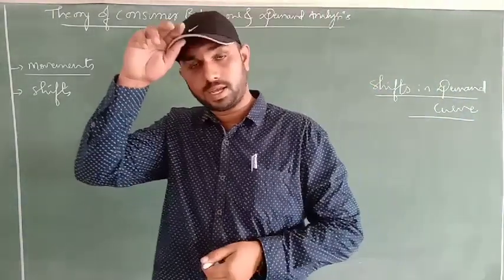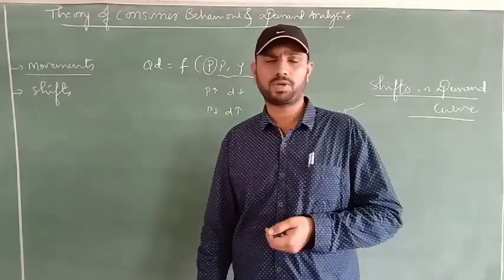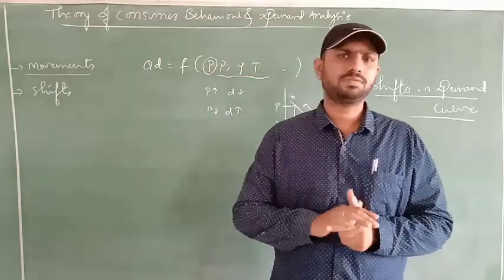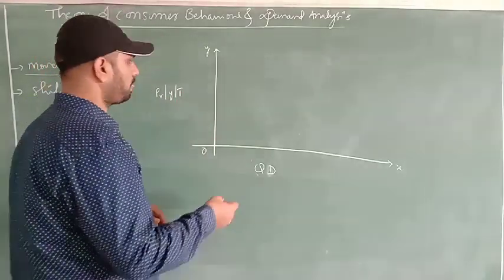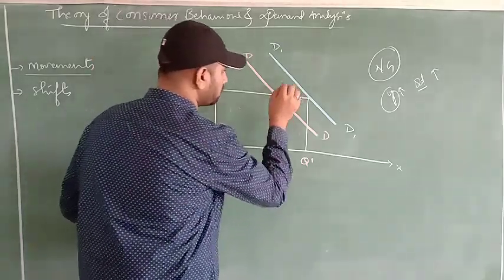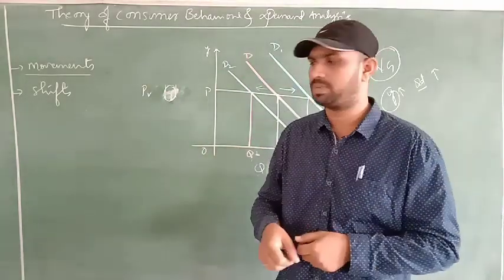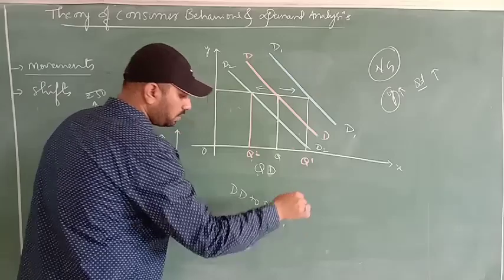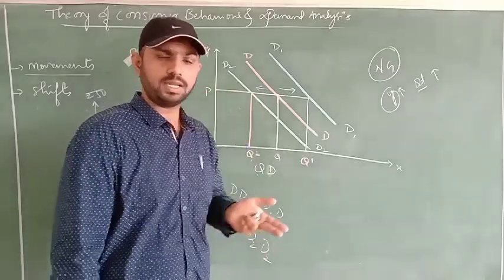Shifts in demand curve::::2nd puc Economics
Theory of consumer behavior and demand analysis